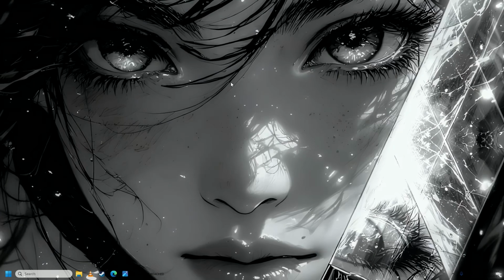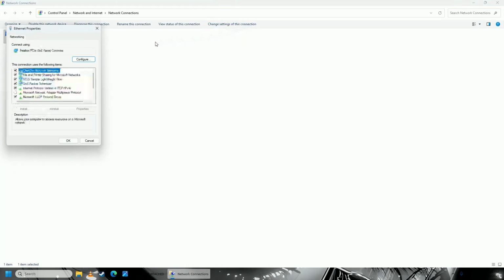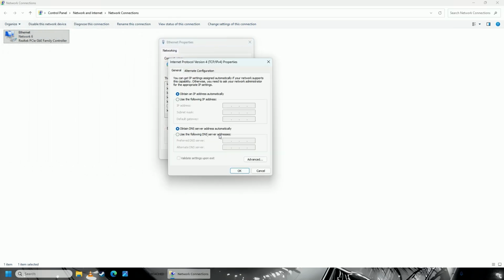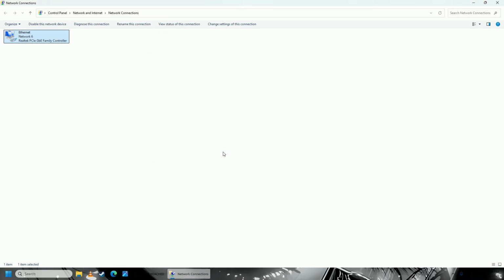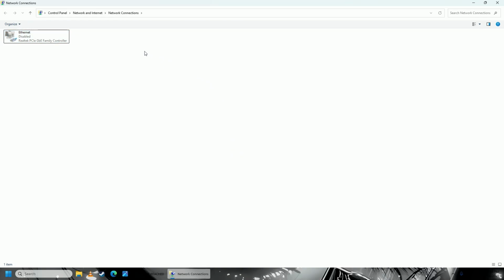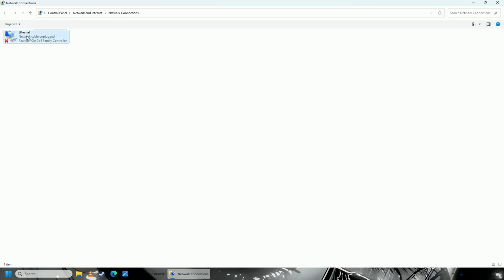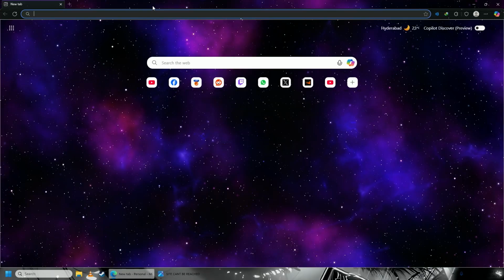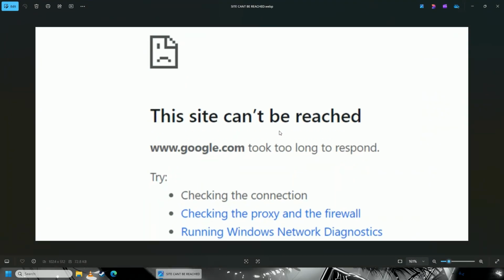This Site Can't Be Reached Problem in Chrome 2025 (VERY EASY!)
Getting the frustrating *This Site Can't Be Reached Problem in Chrome*? This common error can block your access to websites and online services. Our *2025* guide provides *VERY EASY!* solutions to quickly resolve this connectivity issue and get you back to browsing in minutes.

*Check Your Internet Connection First*
The simplest solution for the *This Site Can't Be Reached Problem* is often checking your connection. We show you the *VERY EASY!* method to test if other websites load and how to quickly restart your Wi-Fi router or modem. This basic step resolves most *Chrome* connection errors instantly.

*Clear Chrome's Cache and Cookies*
Corrupted browser data frequently causes the *This Site Can't Be Reached* error. We guide you through the *VERY EASY!* process of clearing Chrome's browsing data. Just press Ctrl+Shift+Delete, select the appropriate time range, and clear the cache - this often fixes the *Problem in Chrome* immediately.

*Disable Chrome Extensions Temporarily*
Sometimes browser extensions block website access. We demonstrate the *VERY EASY!* method to disable all extensions at once through Chrome's menu. If this fixes the *This Site Can't Be Reached* error, you can re-enable extensions one by one to find the culprit.

*Flush DNS Cache in Chrome*
An outdated DNS cache can prevent Chrome from finding websites. We show you the *VERY EASY!* command to flush your DNS cache directly from Chrome's address bar. Just type chrome://net-internals/dns and click "Clear host cache" to potentially resolve the *Problem in Chrome*.

*Reset Chrome Network Settings*
If nothing else works, we provide the *VERY EASY!* final solution. Navigate to Chrome's settings, find "Advanced," and reset all network settings to their original defaults. This clean slate often permanently resolves persistent *This Site Can't Be Reached* errors in *Chrome 2025*.

Follow these *VERY EASY!* steps to quickly solve the *This Site Can't Be Reached Problem in Chrome* and restore your access to all your favorite websites.

- TechVersity